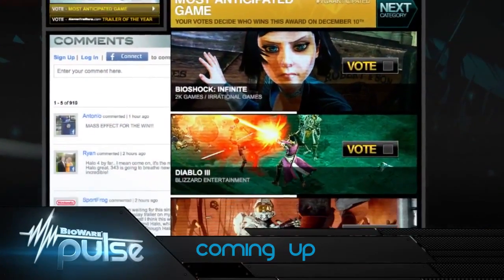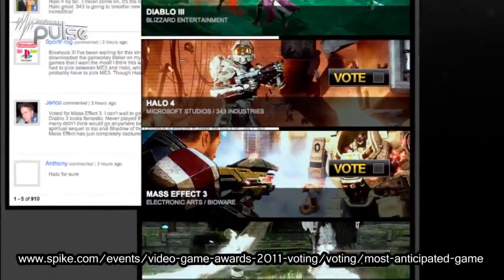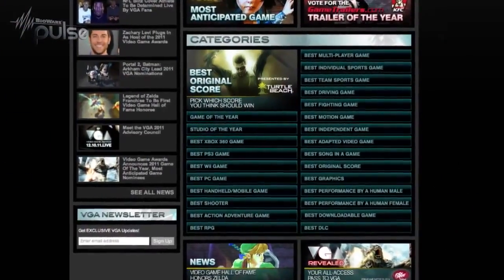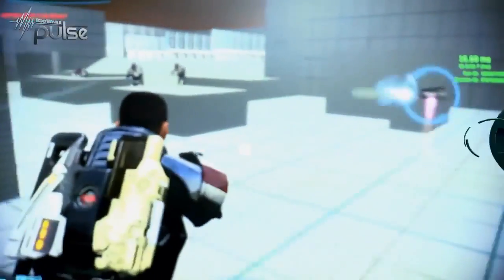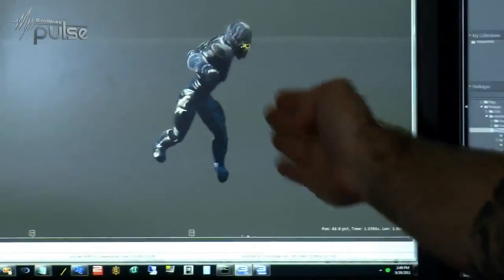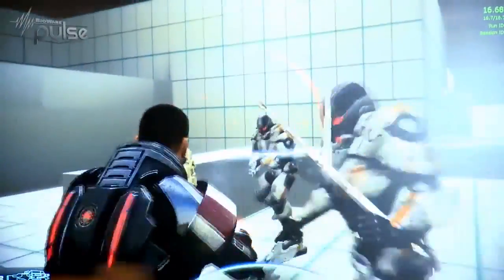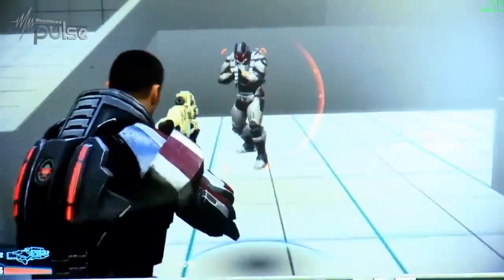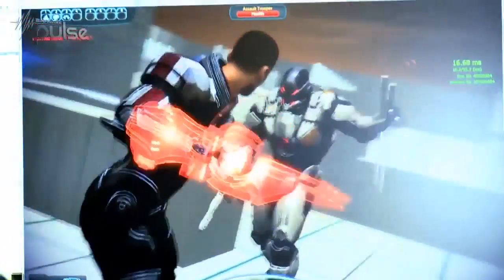Mass Effect 3 - Een meer dynamische Shepard